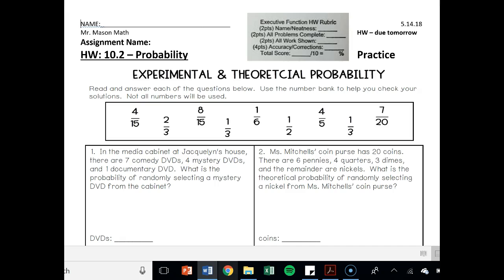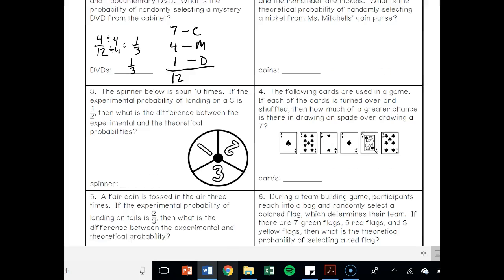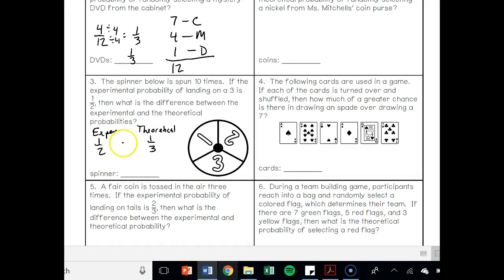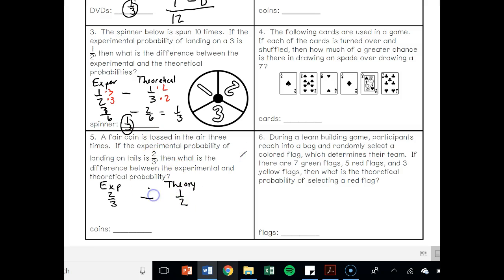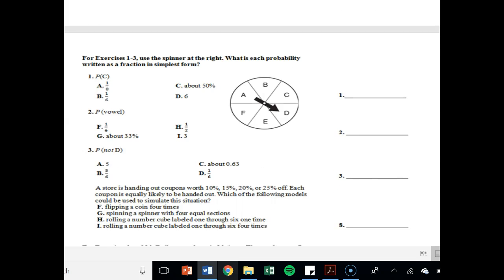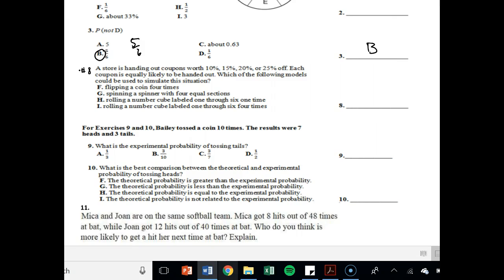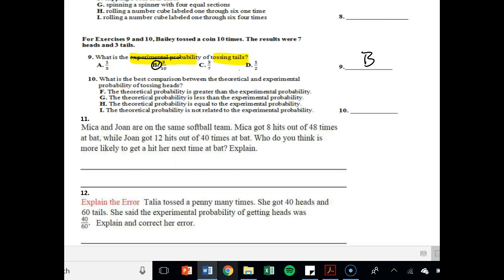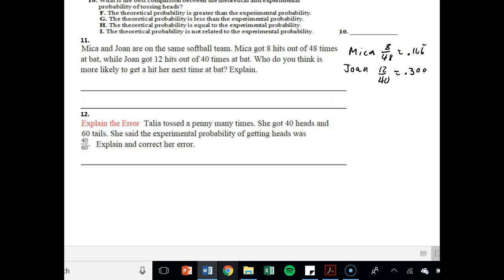HW 10.2 - Probability